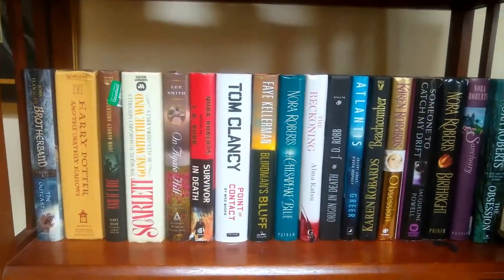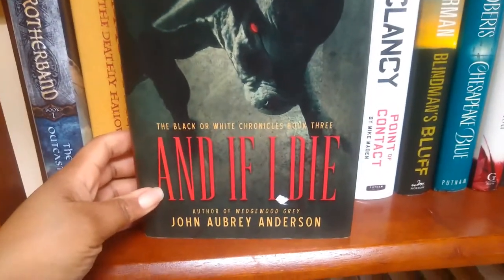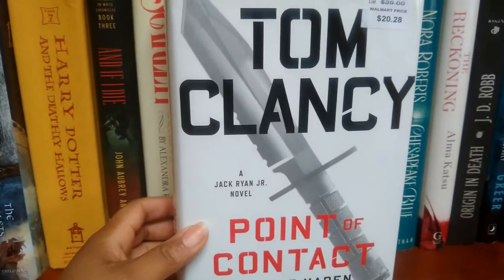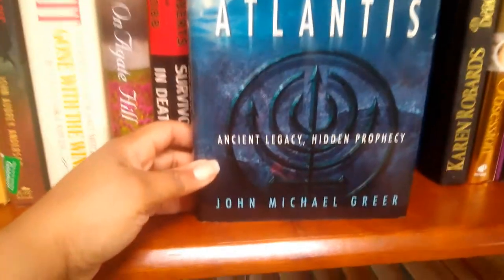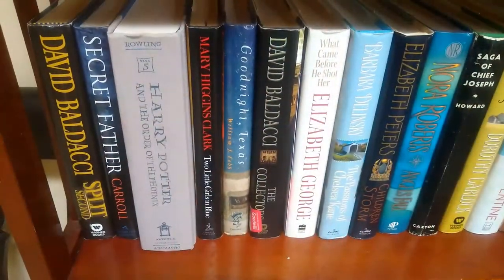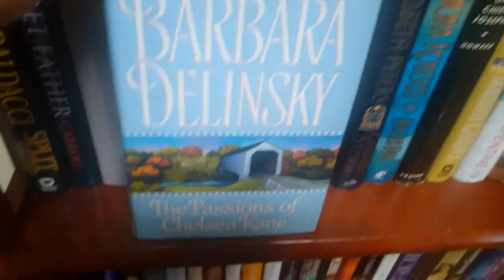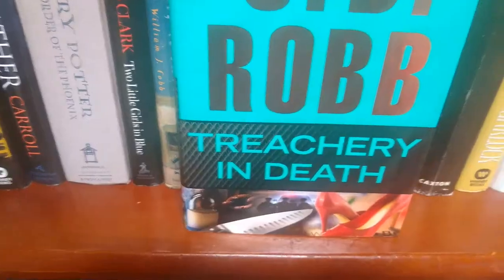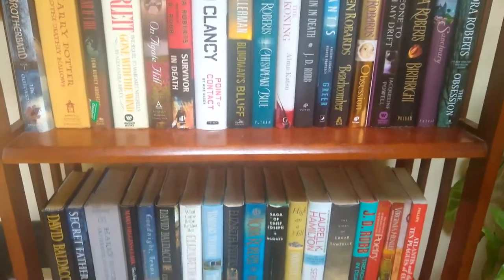Ep.3 Book Collection/Book Tour | Mistress of Horror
My Editor
Kelly Scandizzo